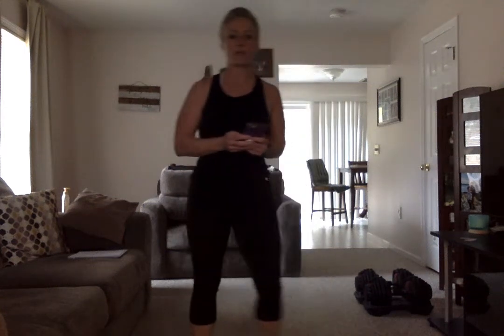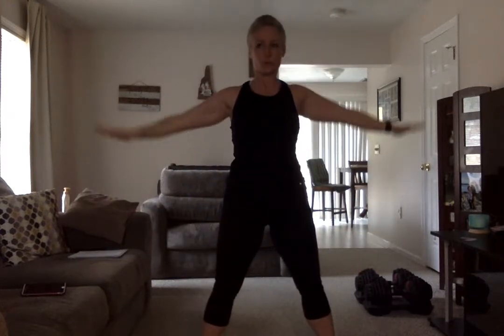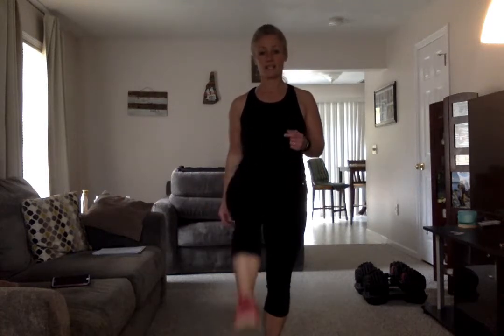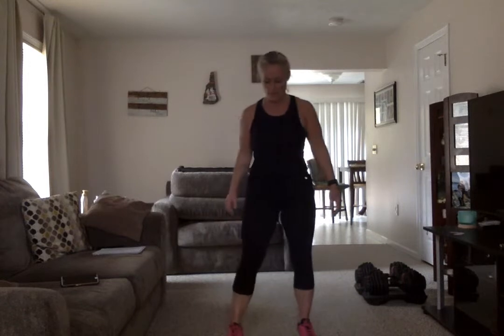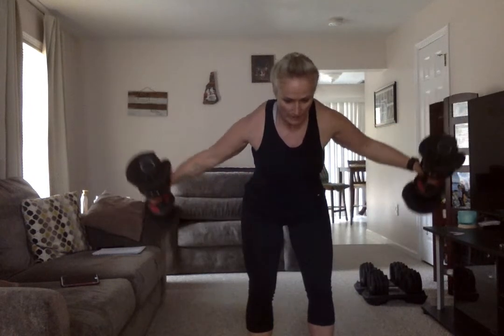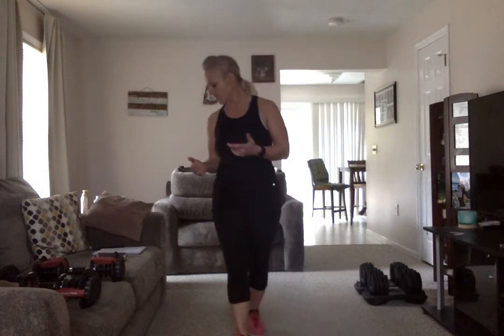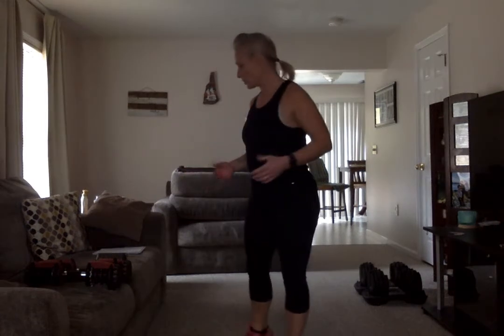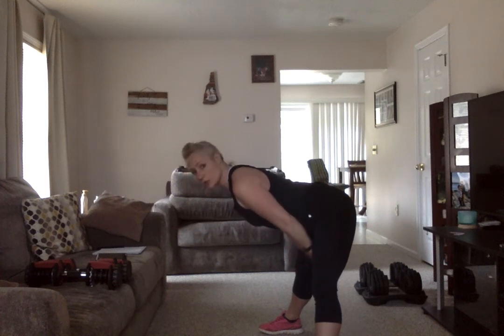Senior Fitness April 2